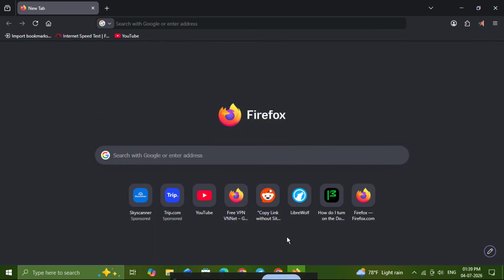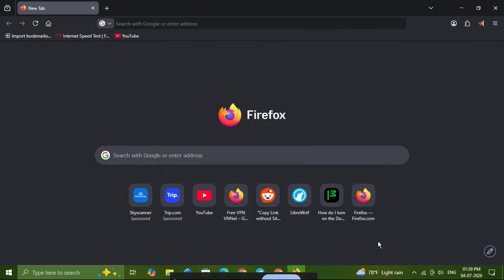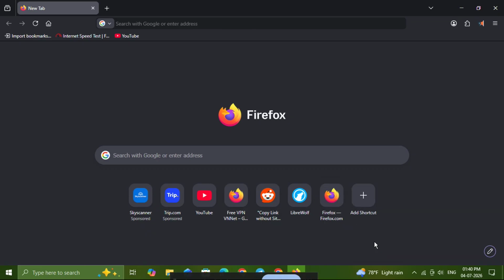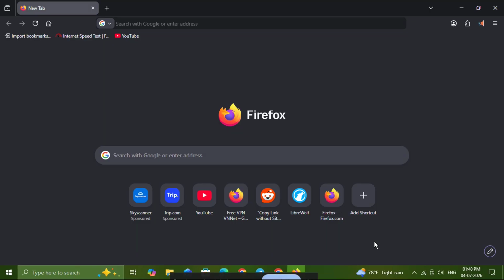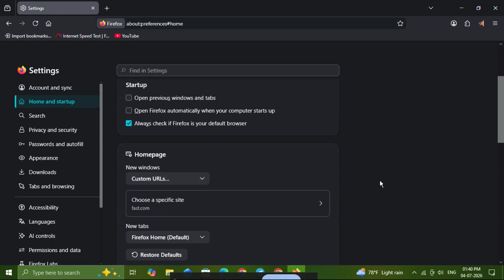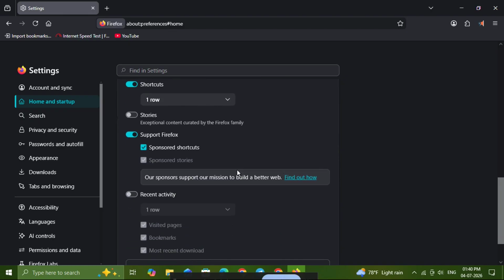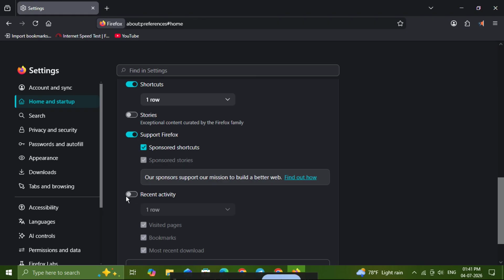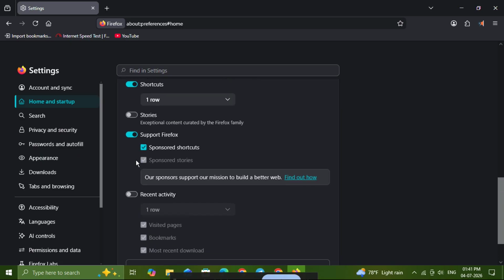How To Remove Recently Visited Sites Shortcut Icon From Firefox (Easy Guide)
Learn how to remove recently visited sites shortcut icons from Firefox using two simple methods. This tutorial shows how to dismiss a single shortcut or turn off recent activity completely for a cleaner Firefox homepage.

🕚Timestamps:
0:00 Introduction
0:22 Remove A Single Shortcut
1:13 Turn Off Recently Visited Shortcuts
2:18 Final Recap

✍️What You'll Learn In This Video:
• How To Remove A Single Firefox Shortcut From The Home Page
• How To Dismiss Recently Visited Sites In Firefox
• How To Turn Off Recent Activity In Firefox Settings
• How To Change Firefox Home Page Shortcut Preferences
• How To Clean Up Your Firefox New Tab Page

💡Pro Tips:
• Use Dismiss for quick removal of one unwanted shortcut
• Turn off Recent activity if you want a cleaner homepage long-term
• Check Firefox Home settings after updates, since options may move slightly
• Re-enable shortcuts anytime if you want Firefox to show recent sites again